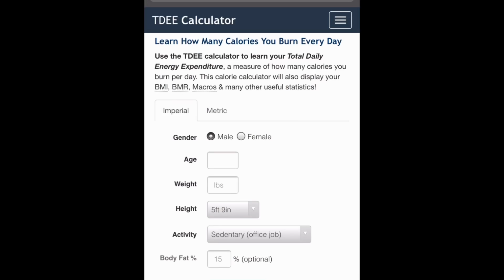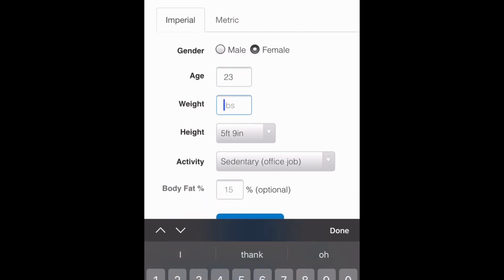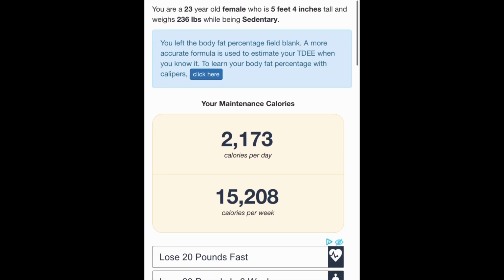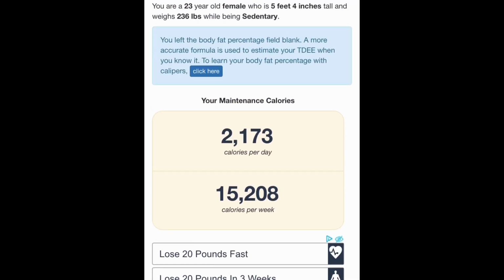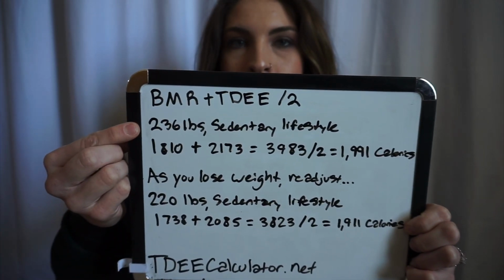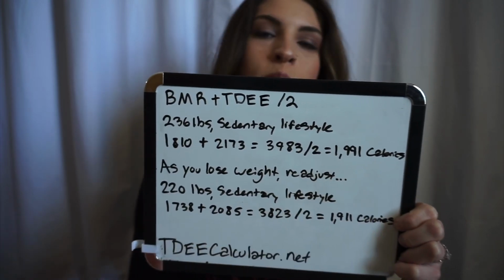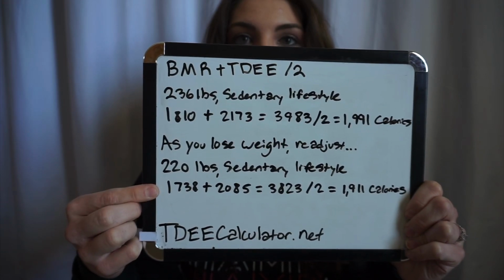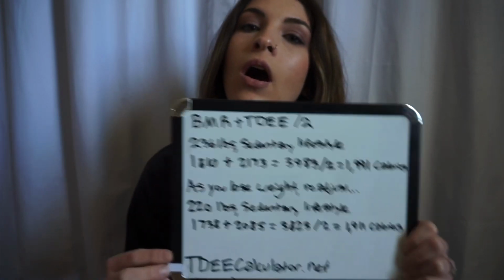HOW I CALCULATE MY CALORIES! (For beginner intermittent, alternate day fasting)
What is UP fasting fam?!
Let me know if you have any suggestions for content.

**I WOULD LIKE TO MENTION! This is what I did in the very beginning when I had NO metabolism and worked a sedentary job. NOW that I am HEAVILY active, I eat closer to, if not up to my TDEE calories. If you are an active person, I WOULD eat up to your TDEE calories to help fuel you through your fasting days. It's SO very important to be eating enough or your body will stall on weight loss!

TDEE calculator: TDEEcalculator.net

Rachel Sharp
Greenwood, MO
64034

Life fast tracking circle: Freakin’ Fun Fasting!
I have a WEBSITE NOW!: myadflifestyle.wordpress.com
Recipe blog: KillerCurvesinthekitchen.wordpress.com